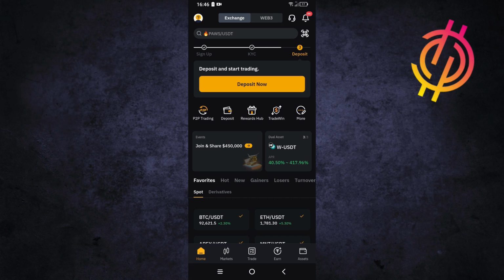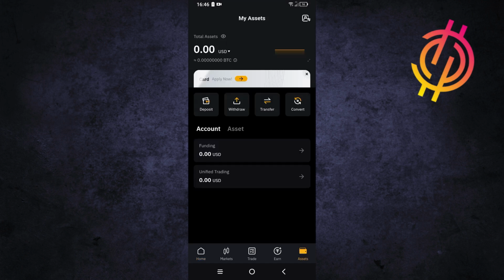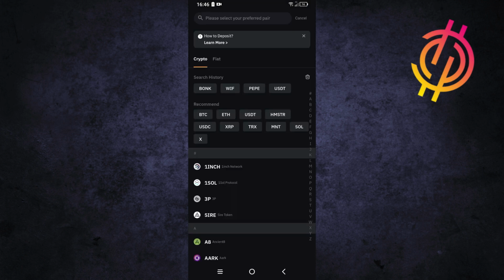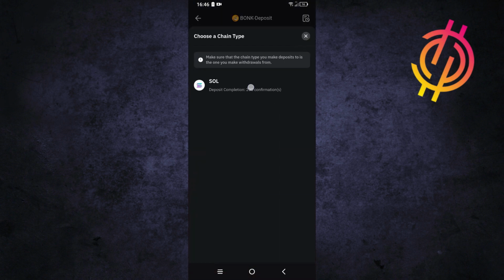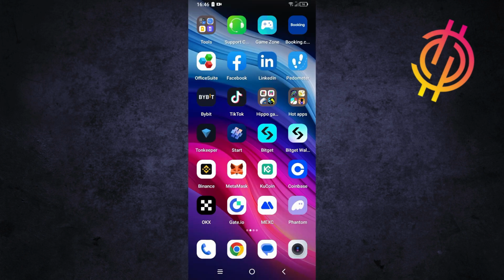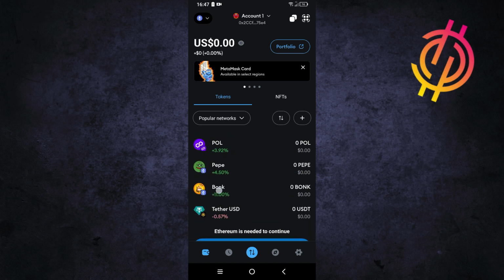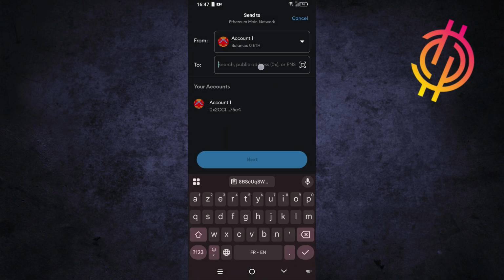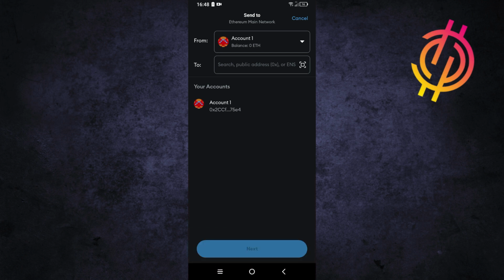NEW! How To Transfer BONK From Metamask To Bybit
Learn How To Transfer BONK From Metamask To Bybit . This video will cover everything that you need to know and help you solve your problem quickly.
Stay till the end of the video to find out How To Transfer BONK From Metamask To Bybit.

Did you learn How To Transfer BONK From Metamask To Bybit ?

Do you want to see another video about How To Transfer BONK From Metamask To Bybit ?

Did you enjoy How To Transfer BONK From Metamask To Bybit ?